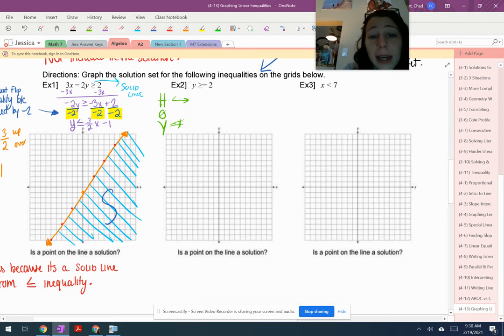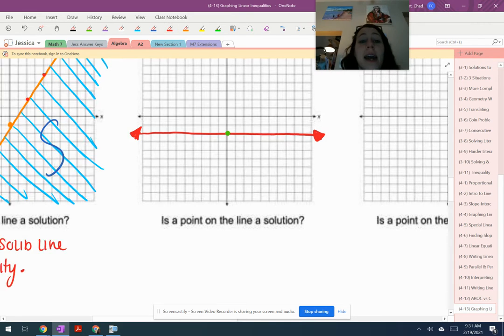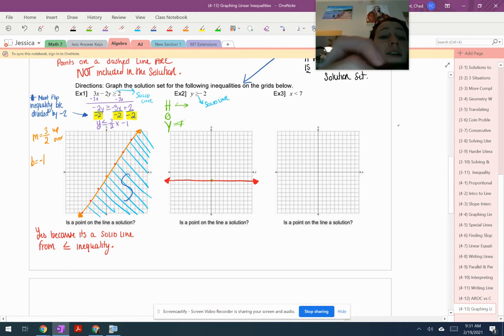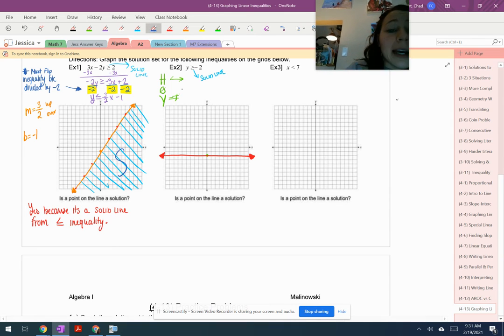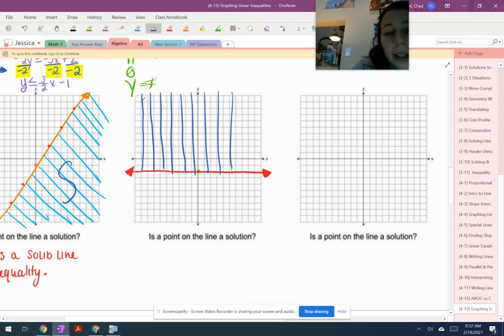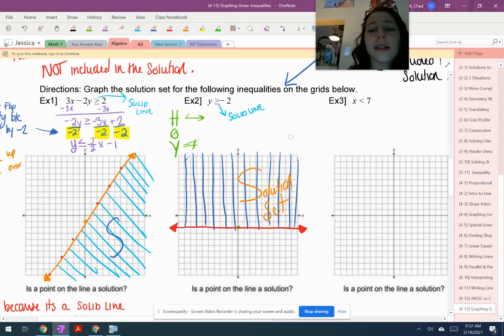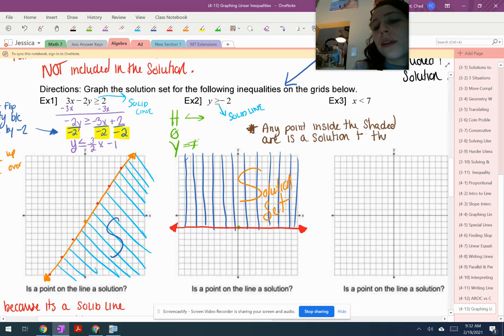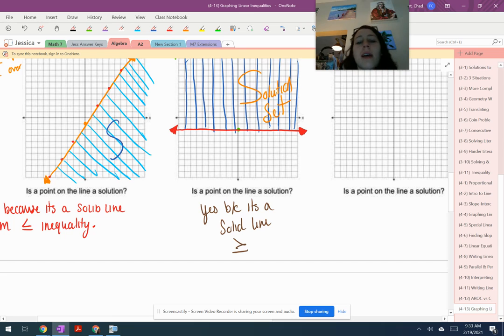Alg Notes (4-13) Ex2